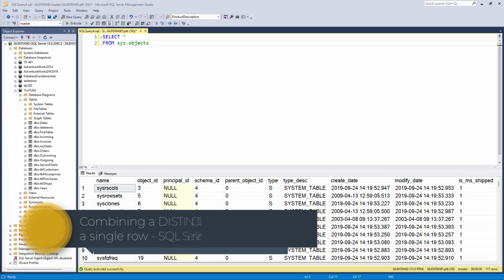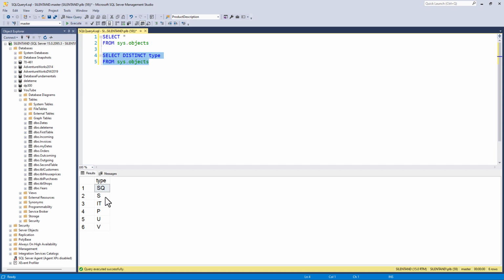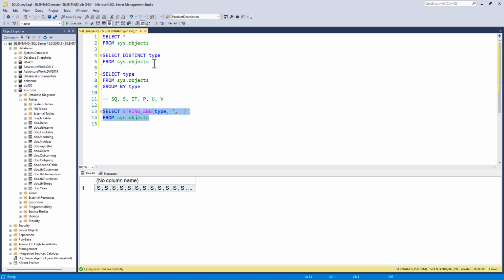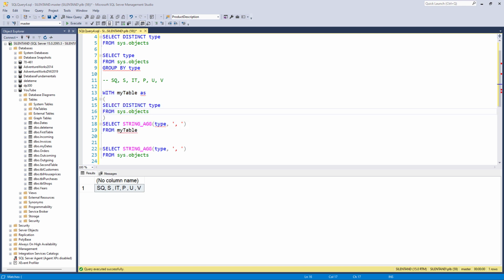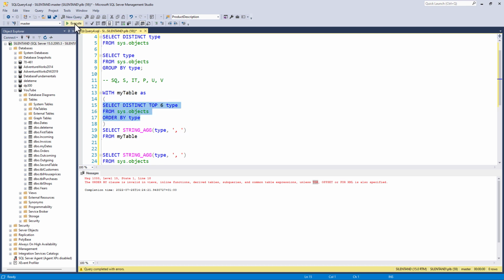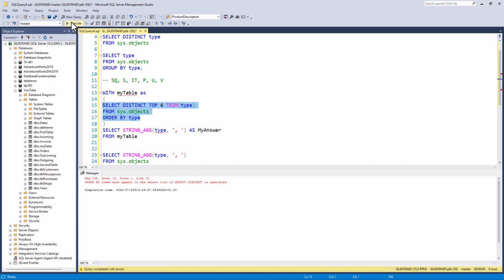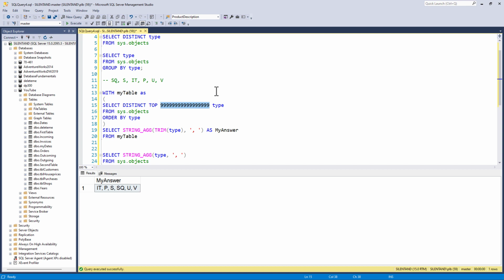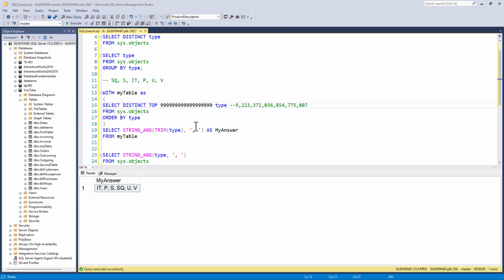How can you combine a column into a single cell in SQL Server 2017 or later?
How can you concatenate the values in a column into a single string?
My SQL Server Udemy courses are:
Let's say you have a column with:
Value1
Value2
Value3
Value4
How can you combine it into a single string which says "Value1, Value2, Value3, Value4"?
From SQL Server 2017 onwards, there are several ways. In this video, we will look at the new STRING_AGG function to do this.
However, it is more difficult if you want to reduce duplicates first. We'll have a look at this problem as well in this video.
In the next video, we'll look at how two ways to do this in most versions of SQL Server.